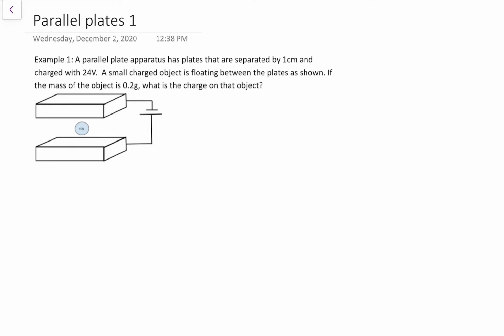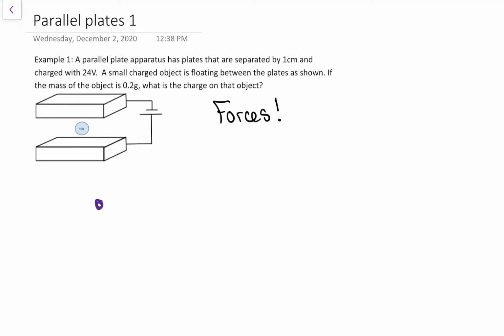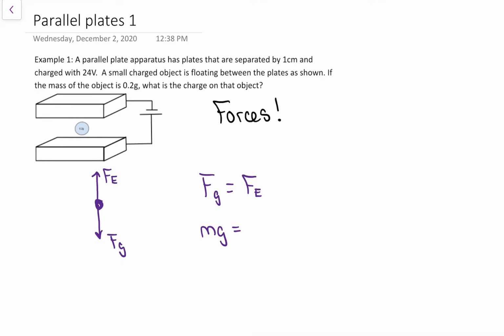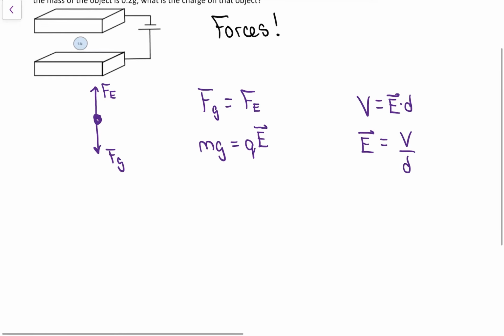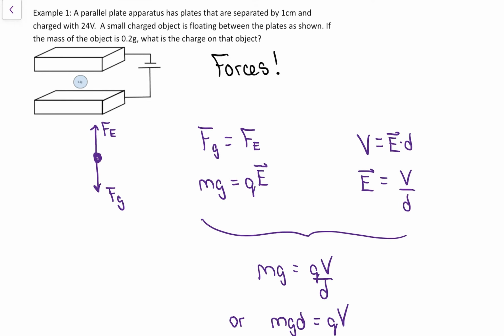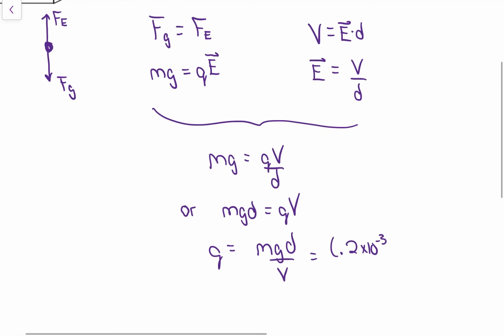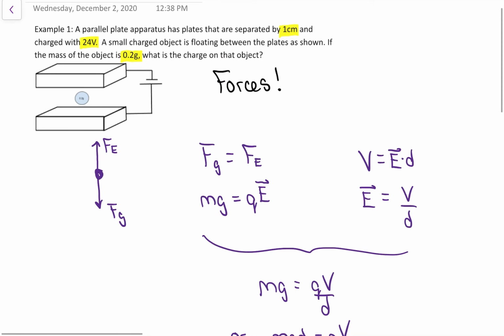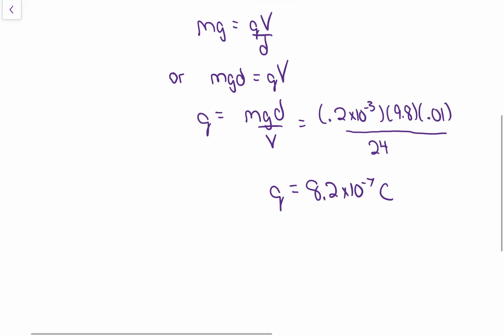Parallel plates 1